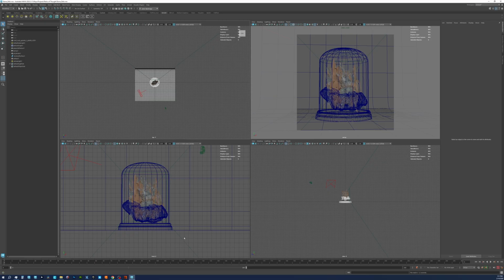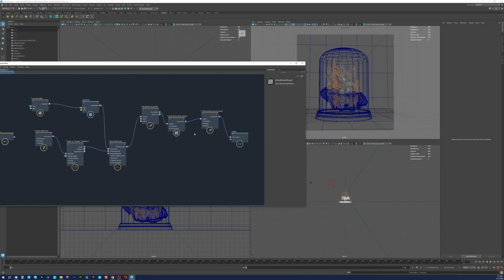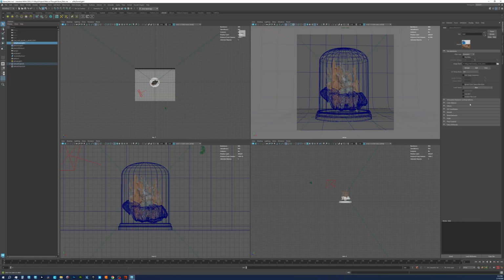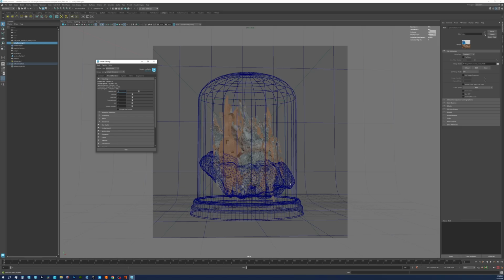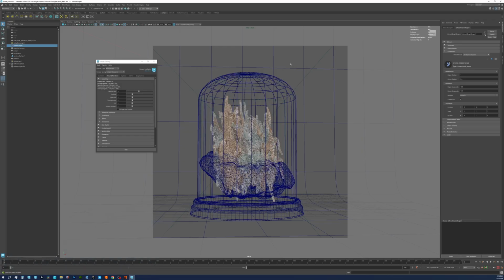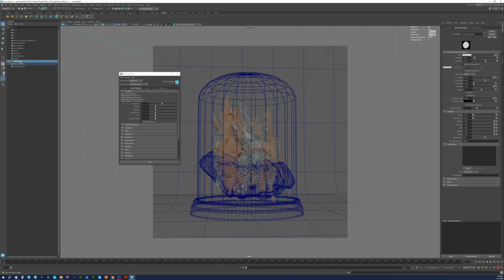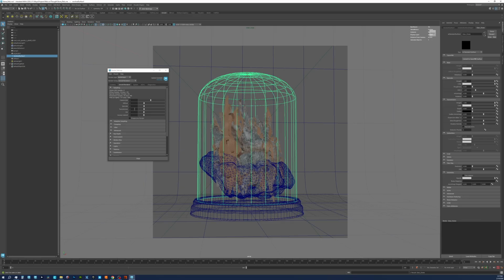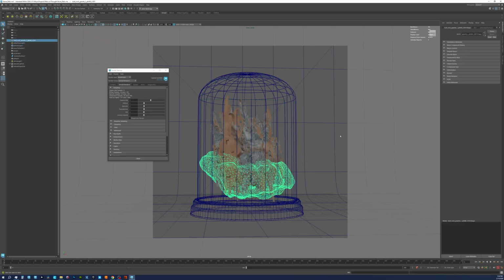Rendering Stills Part 1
Set up for rendering stills from Maya using Arnold render engine AOV's